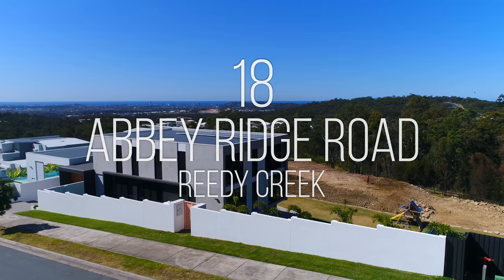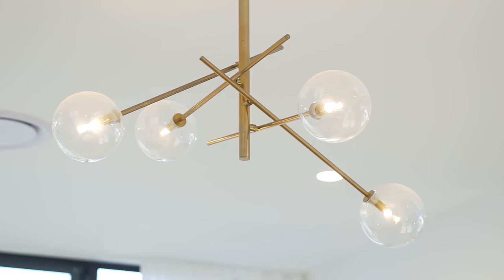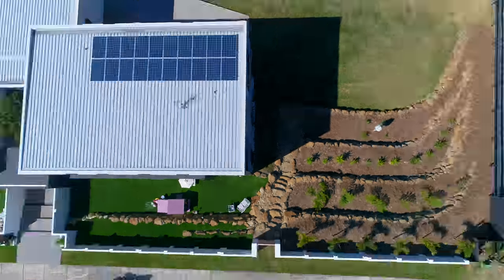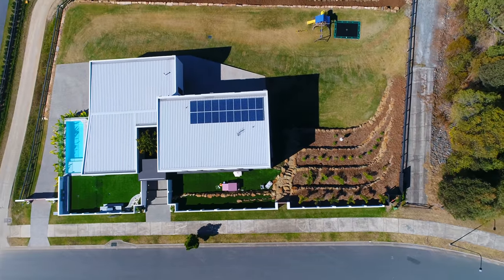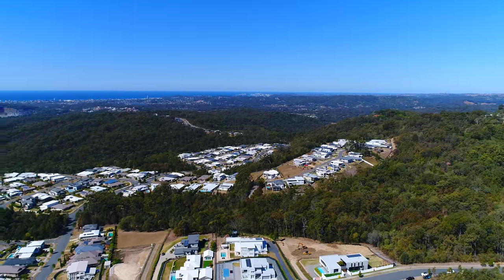18 Abbey Ridge Road, Reedy Creek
Captured by Elite HD Media. Take your real estate marketing to the next level with our range of services. Servicing the Gold Coast & Brisbane. For more information please visit elitehdmedia.com